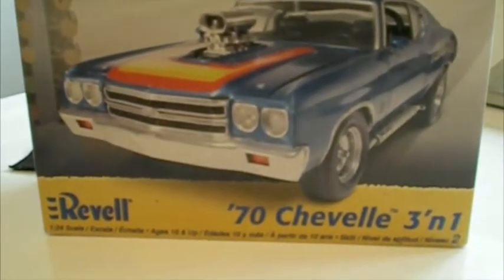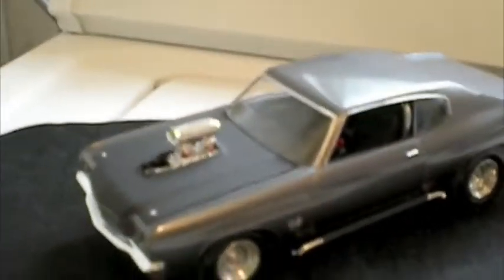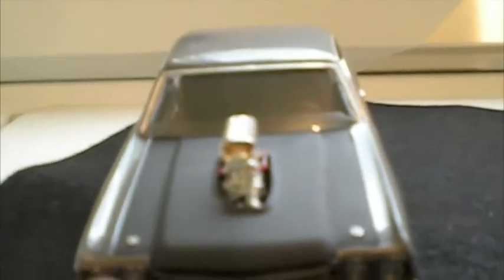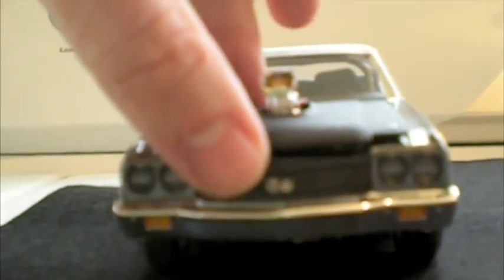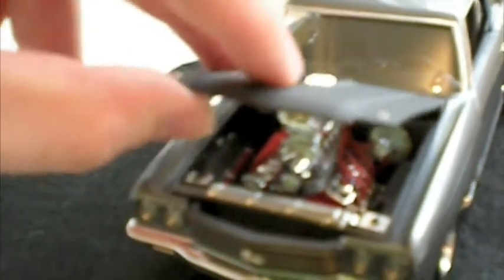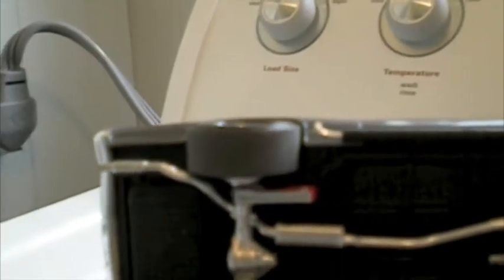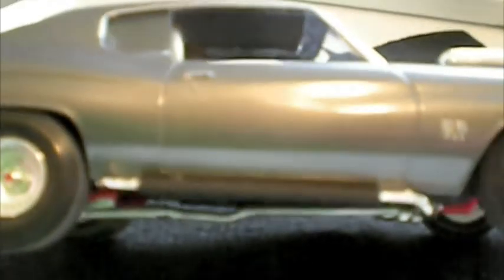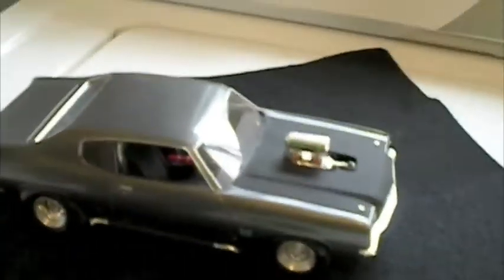70Chevelle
This is my latest model car build. It's a 1970 Chevelle. It took me about 2 weeks to build it. Hope you all like it.